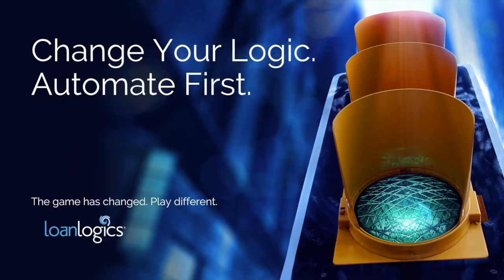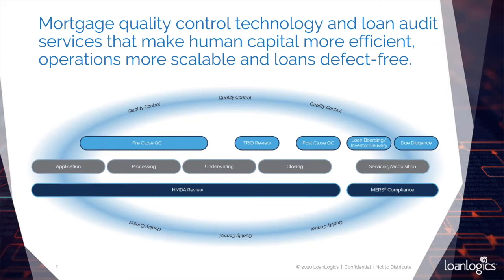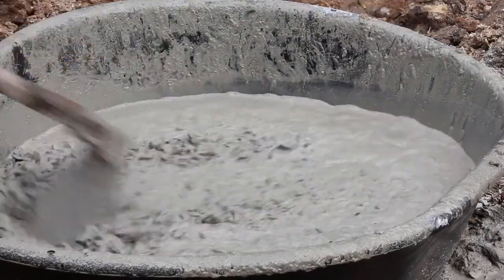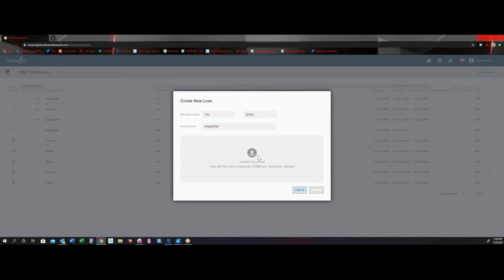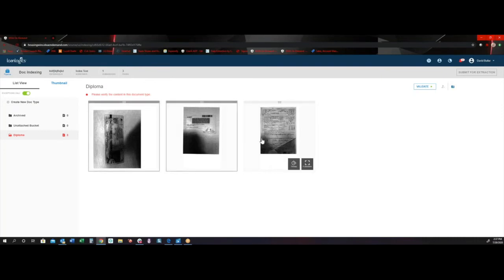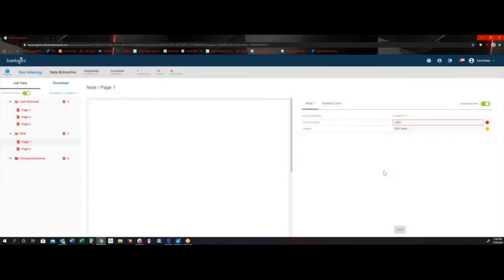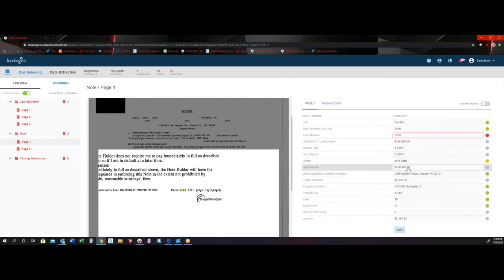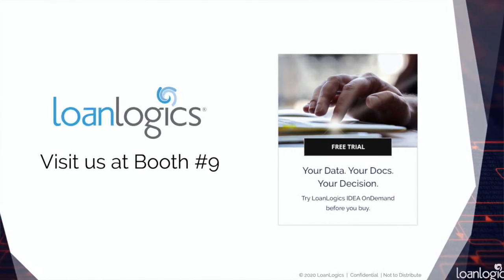2020 CMBA Mortgage Innovators Conference Technology Demo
A LoanLogics technology demo at the 2020 CMBA Mortgage Innovators Conference. See LoanLogics IDEA OnDemand, a real-time, in-line digital assistant for doc processing in action!